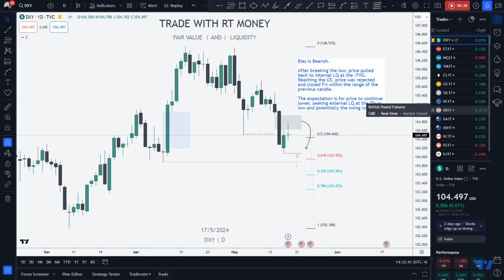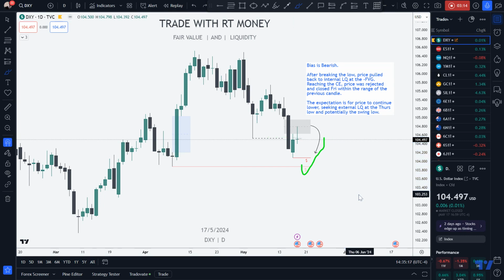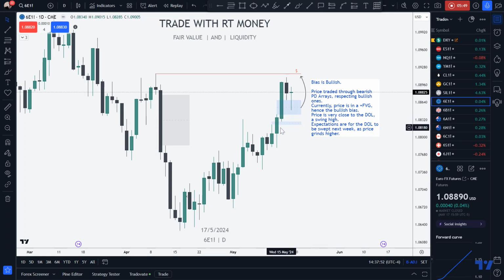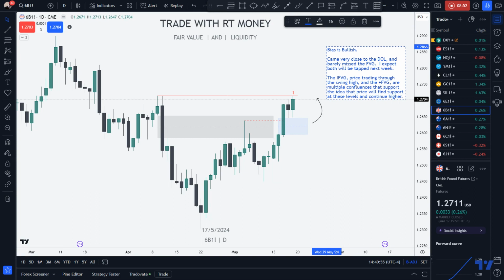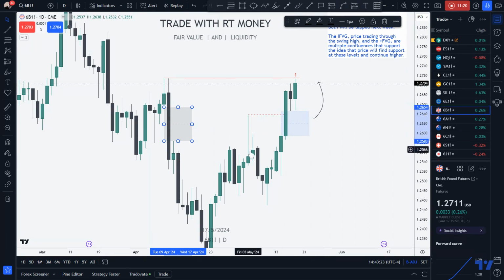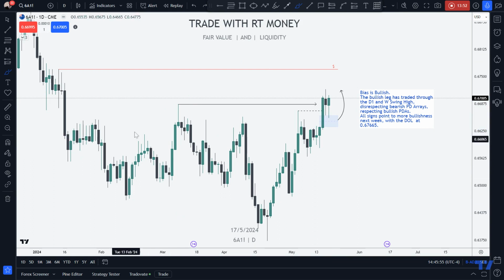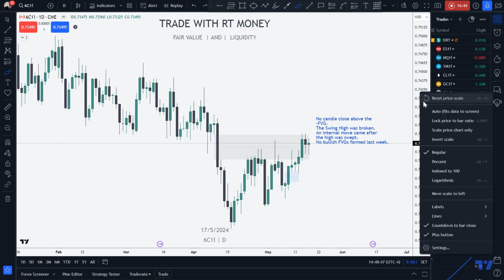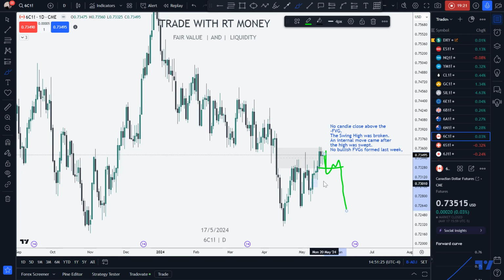Weekly Forex Forecast May 20-25th... Part 1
This 2 part video covers.
 - USD Index, EURUSD, GBPUSD, AUDUSD, NZDUSD, USDCAD, USDCHF, USDJPY
 - S&P500, NASDAQ, GOLD, SILVER, CRUDE OIL